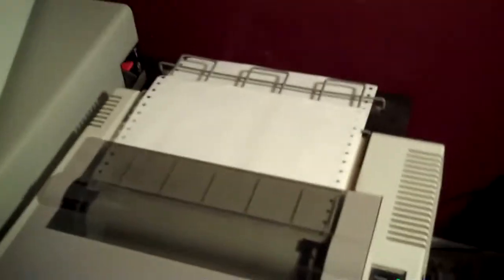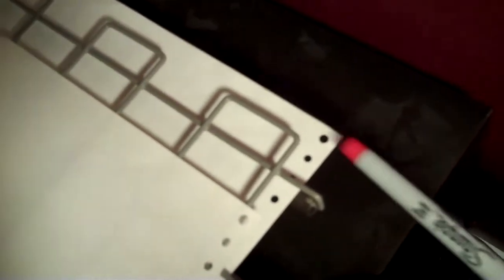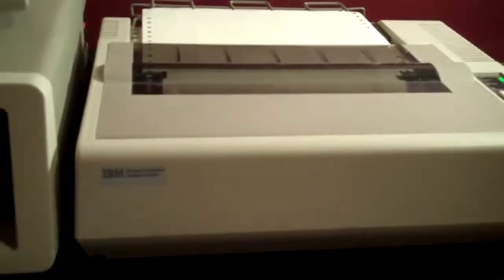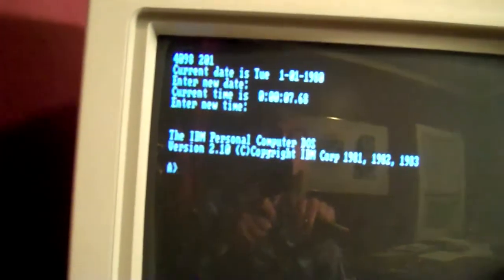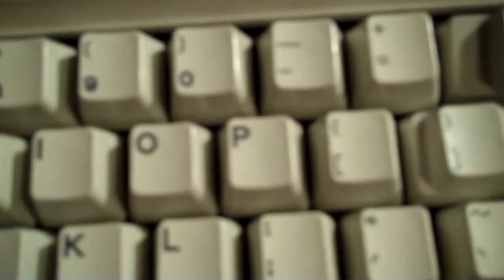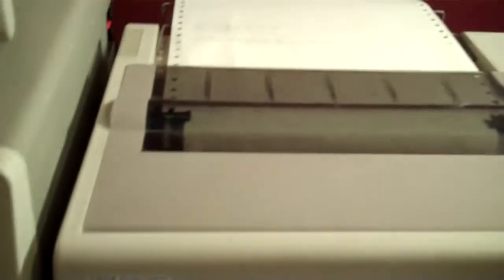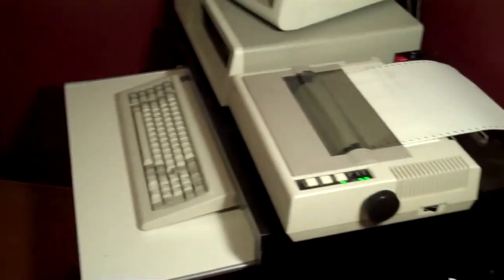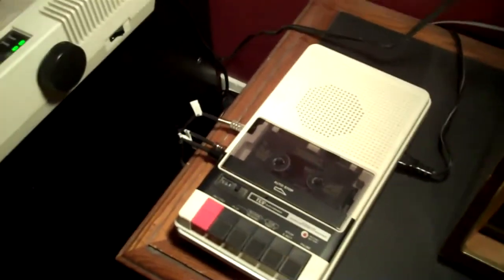IBM 5150 - 8088 Processor - Vintage Computer - Part 4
This part of the series talks about the IBM printer on my 5150